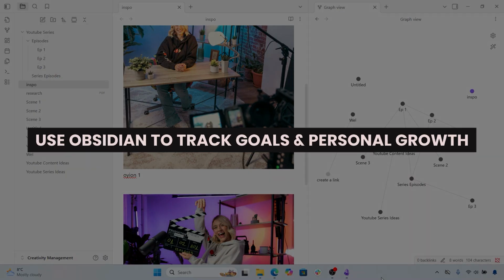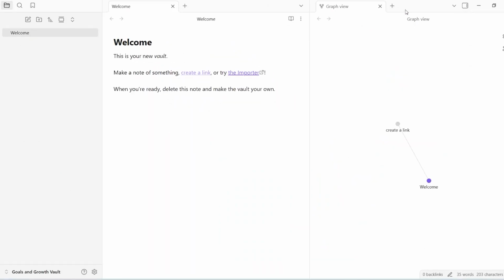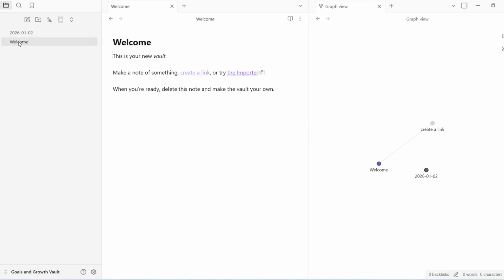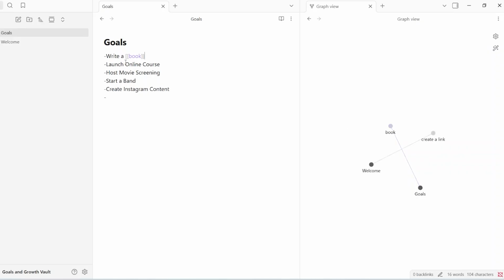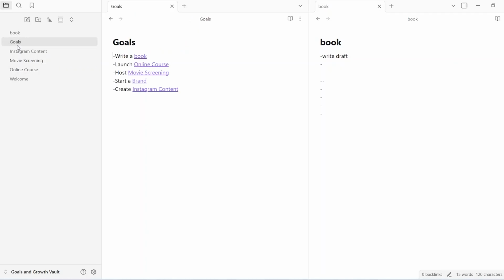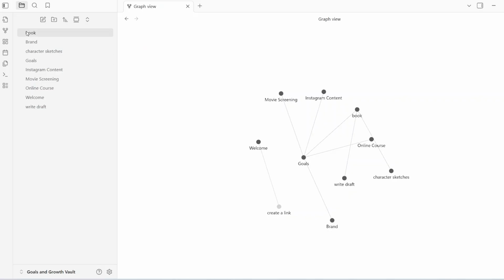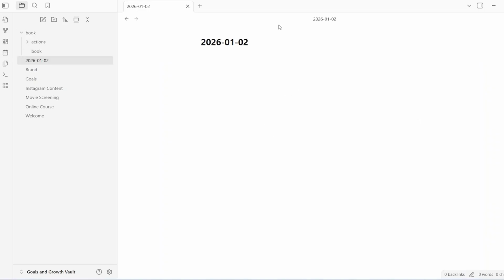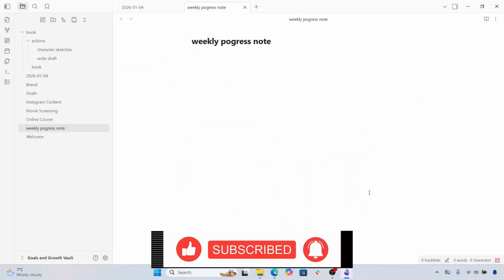How To Use Obsidian to Track Goals & Personal Growth 2026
In this video, I’ll show you how to use Obsidian to track goals and personal growth, even if you’re new to Obsidian.

Obsidian is a powerful note taking and personal knowledge management tool that helps you organize goals, habits, reflections, and long term progress in one connected system.

In this tutorial, you’ll learn how to set up goal pages, track habits and milestones, link daily notes, review progress over time, and use Obsidian as a personal growth system.

This video is perfect if you’re searching for how to track goals in Obsidian, Obsidian for personal growth, goal tracking system, personal knowledge management, or second brain for self improvement.